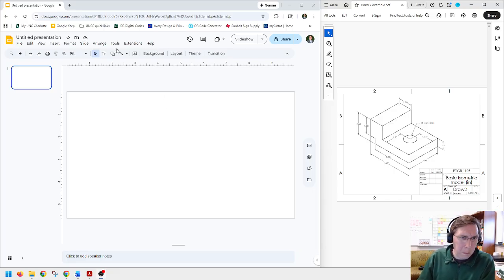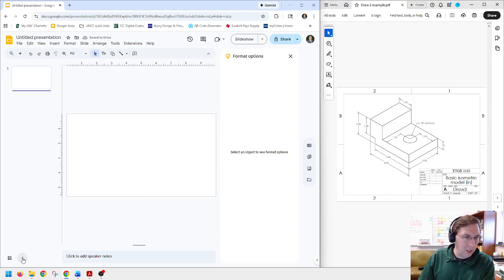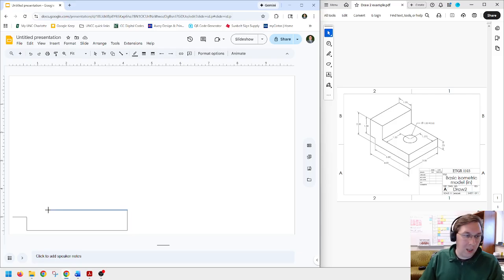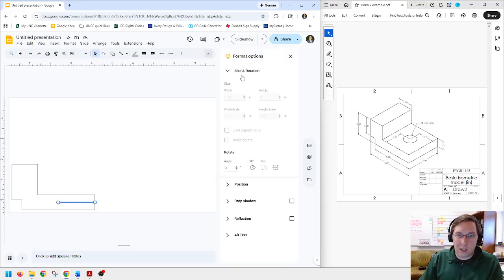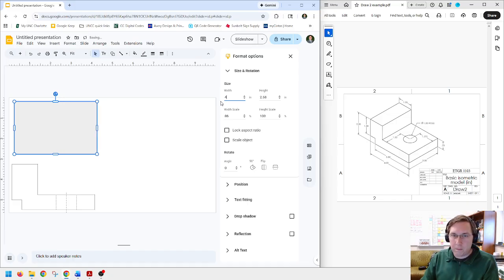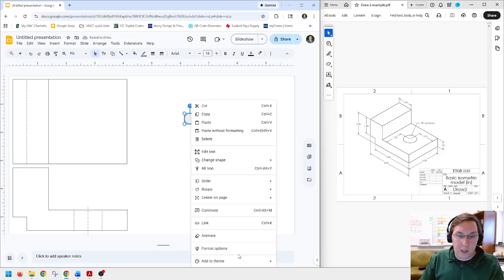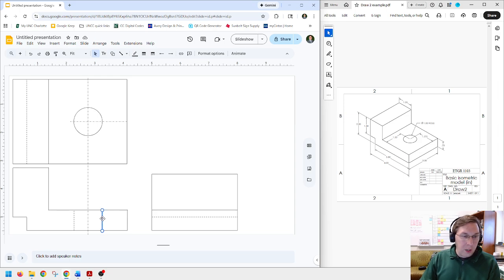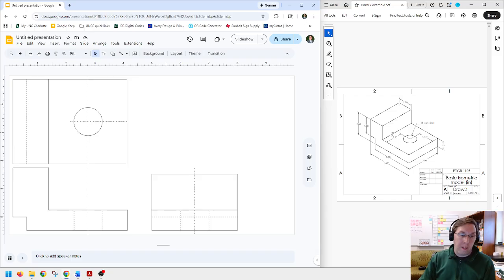Orthographic drawings in Google Slides